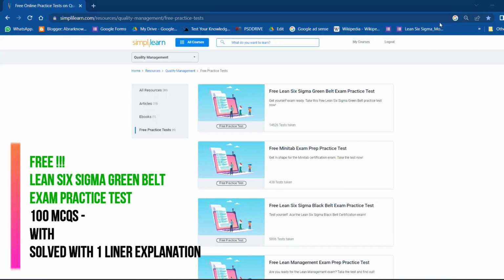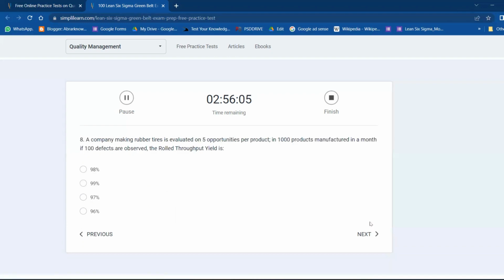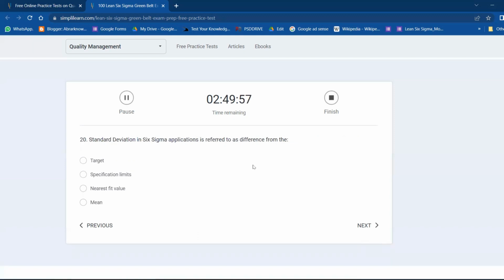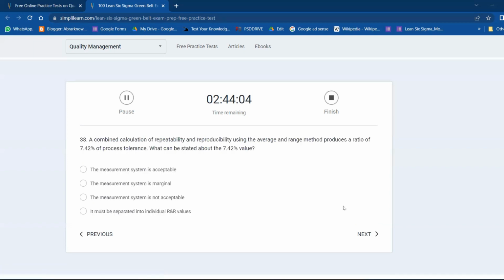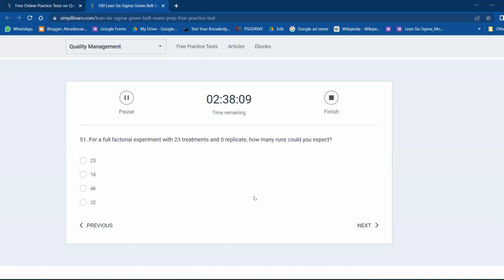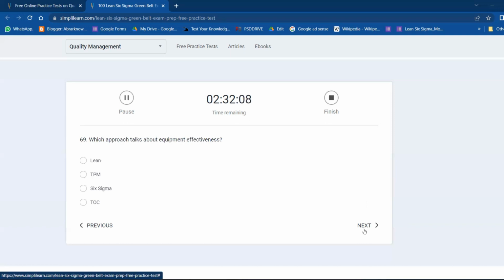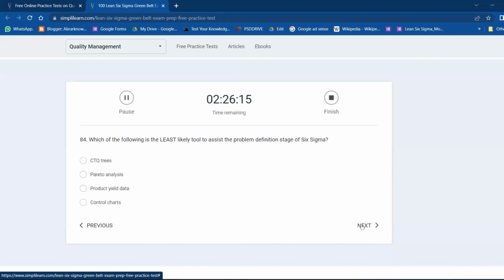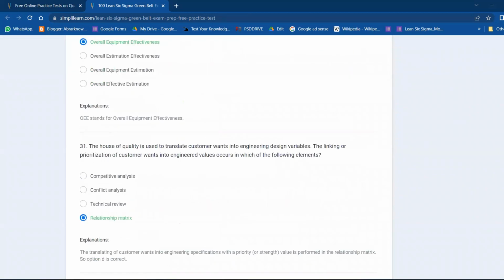How to pass Lean Six Sigma Green Belt Exam | 100 MCQs Solved from Simplilearn | Link in description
40 Minutes Video provides a complete model to appear for Lean Six Sigma Green belt certification problem and all credits to Simplilearn for making the assessment free to gauge the effectiveness of training